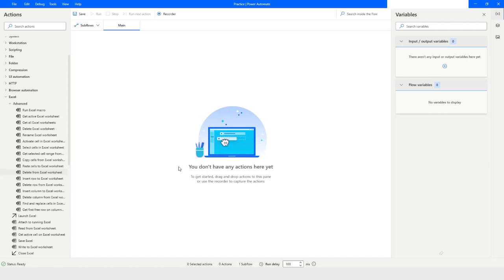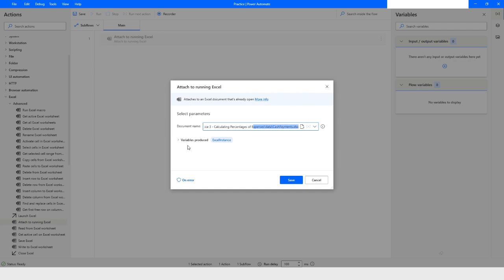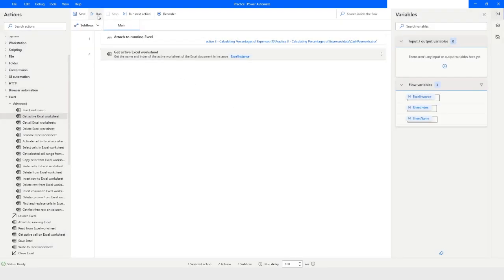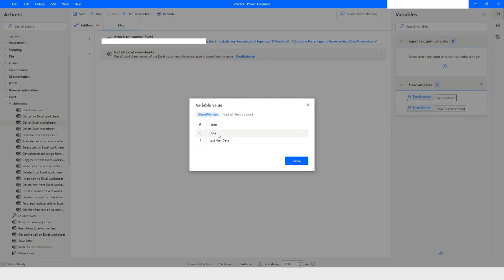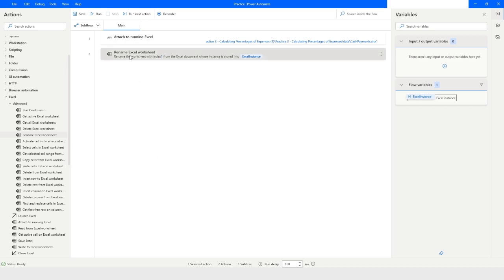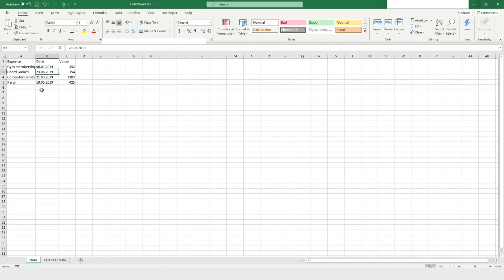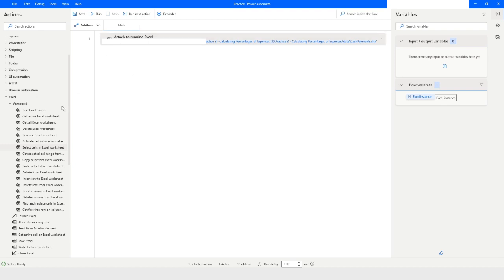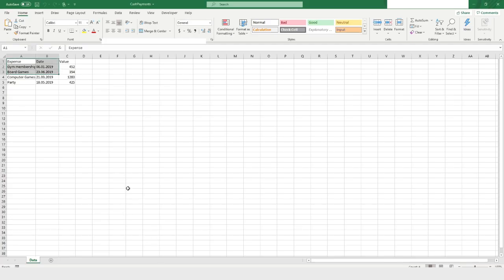Advanced MS Excel Actions In Power Automate Desktop (Get, Rename & Delete Excel Worksheets etc.)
In this Video tutorial, you will learn how you can Get Active Excel Worksheet, Get All Excel Worksheets, Rename, Delete Excel Worksheets, Activate and Select cells in active worksheet actions in Power Automate Desktop. Please watch it till the end to understand it completely.